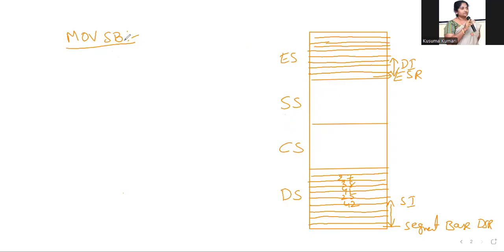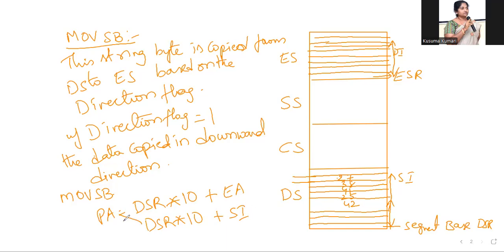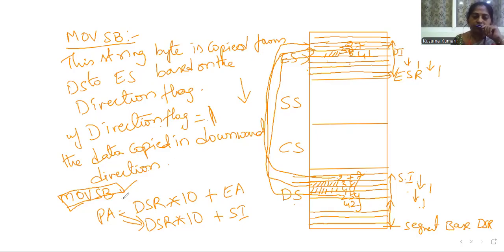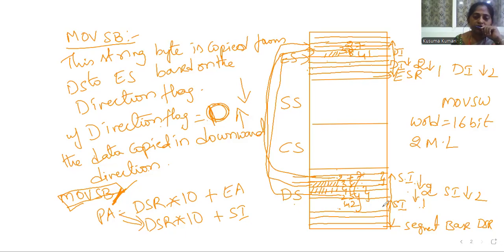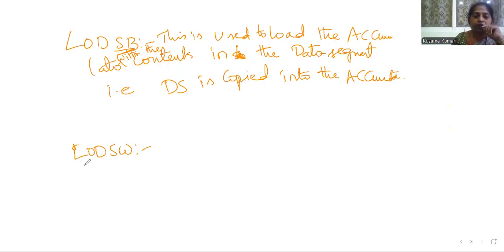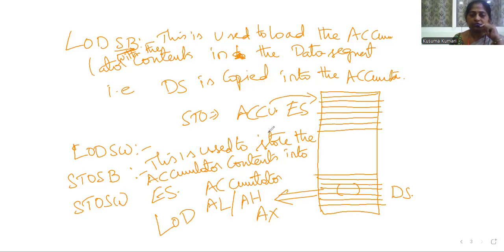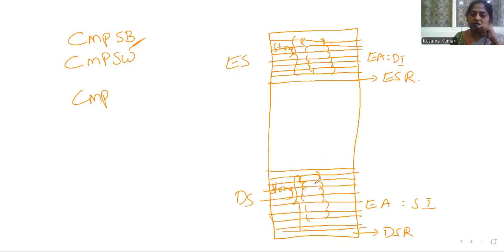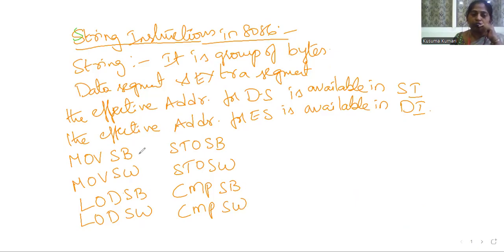8086 Microprocessor String Instructions